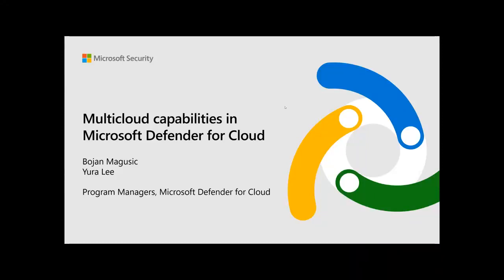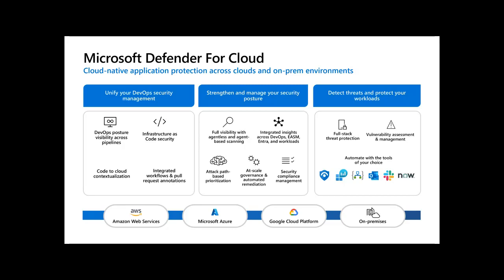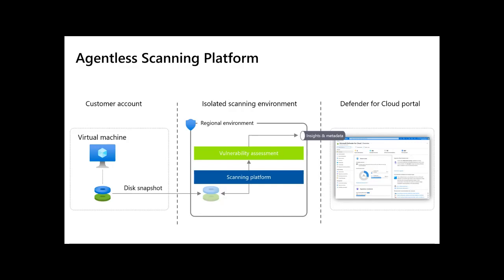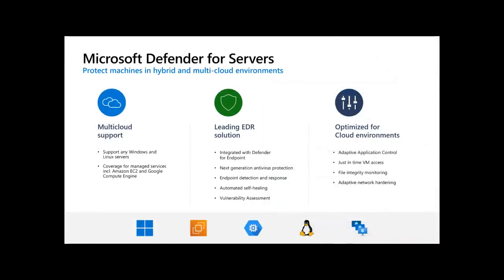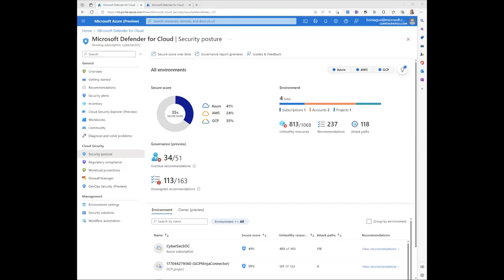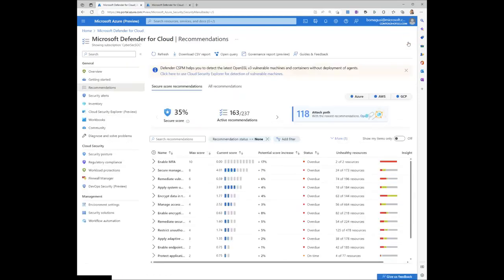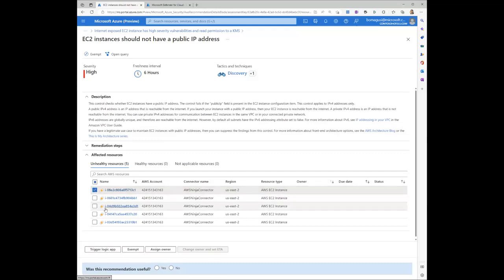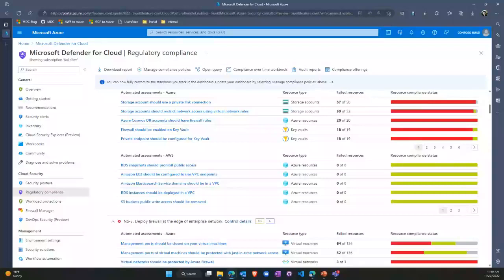Multicloud Capabilities in Microsoft Defender for Cloud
Tuesday, November 22, 2022, 11:00 AM ET / 8:00 AM PT (webinar recording date)

Microsoft Defender for Cloud Webinar | Multicloud Capabilities in Microsoft Defender for Cloud

Presenters: Bojan Magusic & Yura Lee

Description:
In this session, Yura and Bojan will provide you with an overview of the multicloud capabilities in Microsoft Defender for Cloud. Don’t miss out on this opportunity to hear directly from people working with Defender for Cloud, how you can protect your multicloud environments using Microsoft Defender for Cloud’s native support for AWS and GCP.

Timestamps:
00:00 – Introduction
02:07 – Overview of Multicloud Capabilities in Microsoft Defender for Cloud
07:34 – Regulatory Compliance
16:40 – Security Governance
17:57 – Just in Time VM Access
19:59 – Demo
44:05 – Q&A
55:00 – Outro